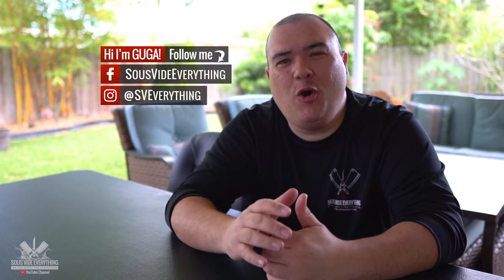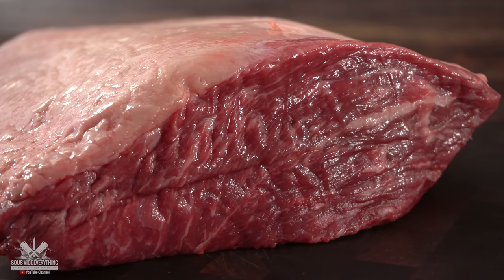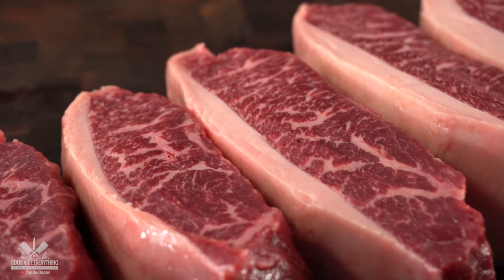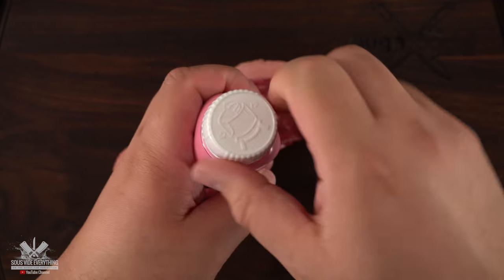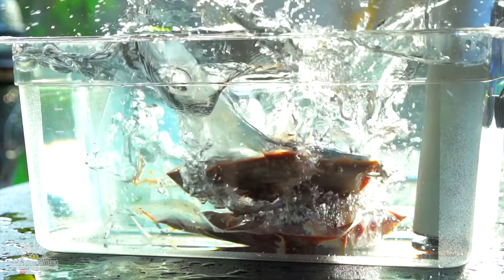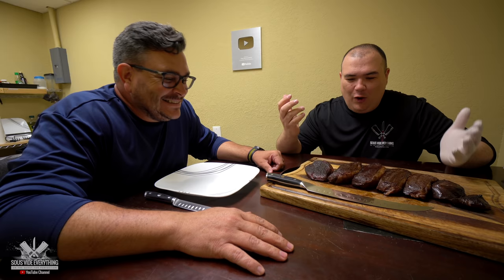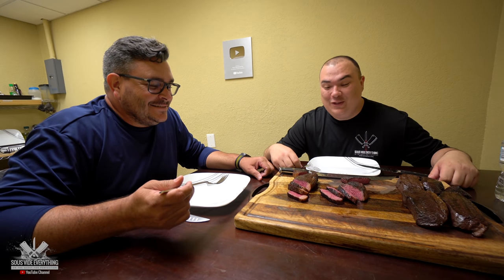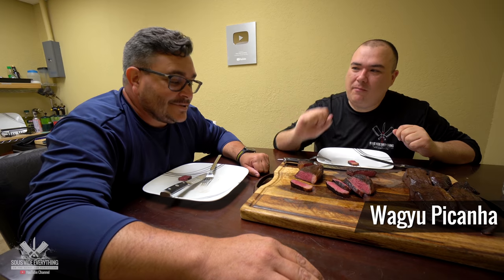Happy APRIL FOOLS' Day! Today you SMILE & LAUGH hard!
After my previous video, you guys asked for this experiment and today I like to put a smile in all your faces. Thank you for your support, you guys are the best and enjoy the show.

* EVERYTHING I USE in one LINK *

* Wagyu Picanha by Grand Western Steaks

* VIDEO EQUIPMENT *
Main Camera
2nd Camera
Slow Motion Camera